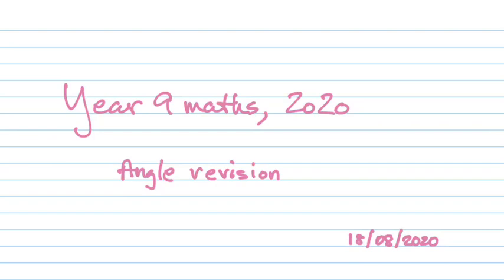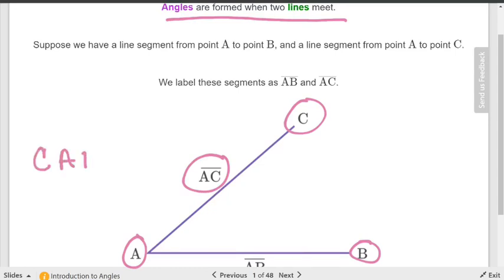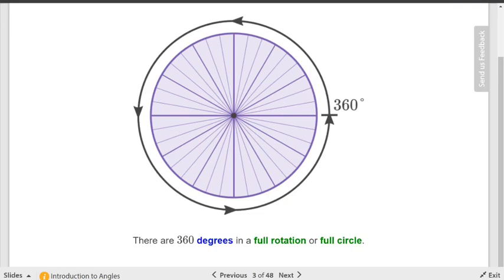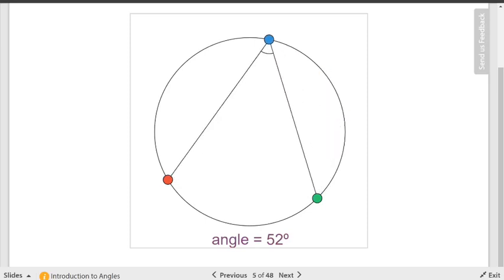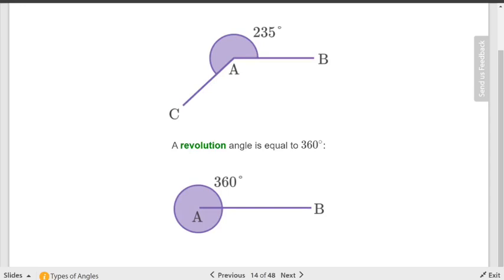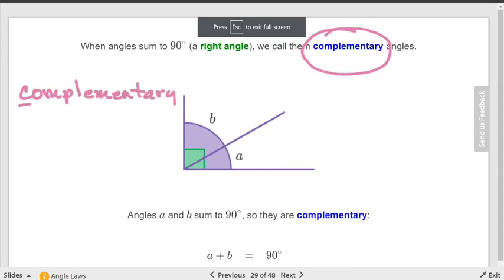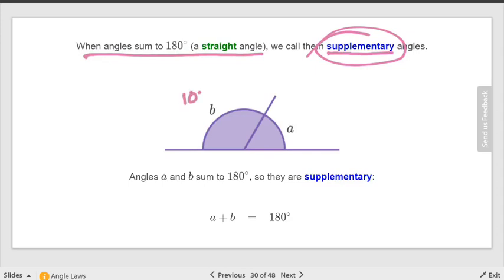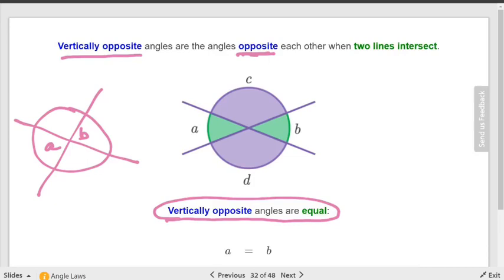August 18, 2020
2020 year 9 maths-angle revision